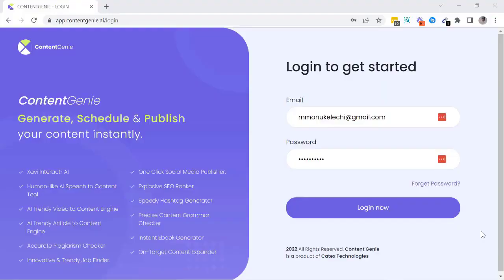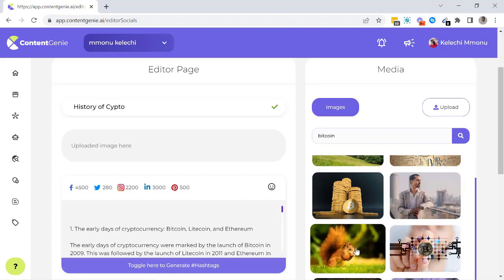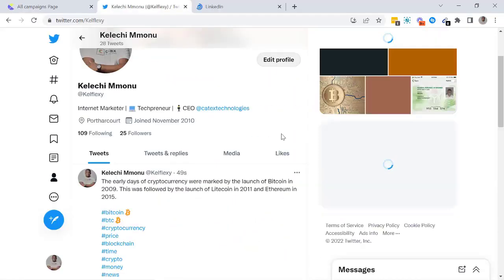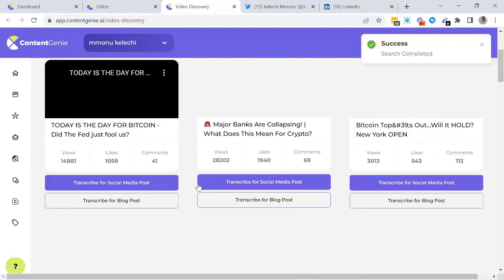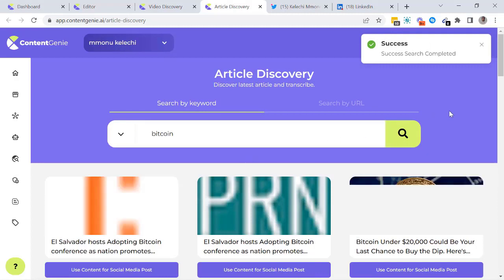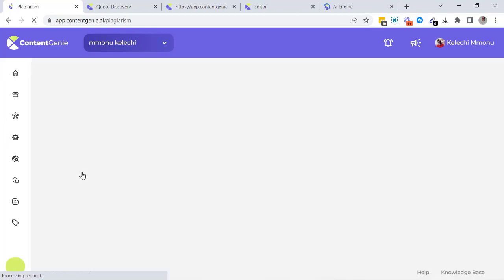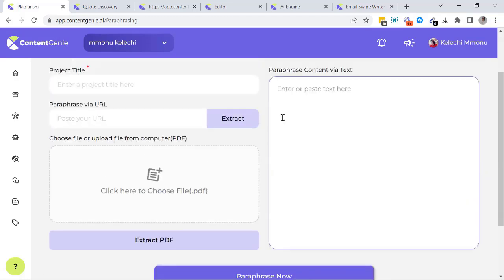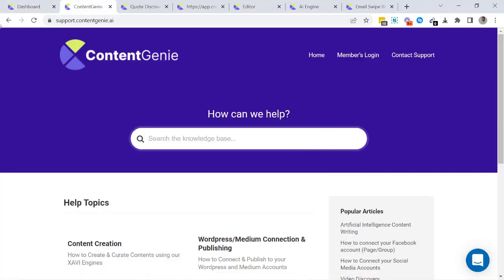The World’s First Siri-Style Content Creation & Social Media Management Solution.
Content Genie is the World’s First & only Siri-Style Content Creation & Social Media Management Solution that Creates, Plans & Publishes 100% Original Content Across Multiple Social Media Platforms & Websites – Using Just a Keyword.